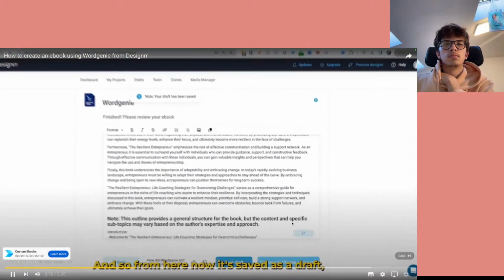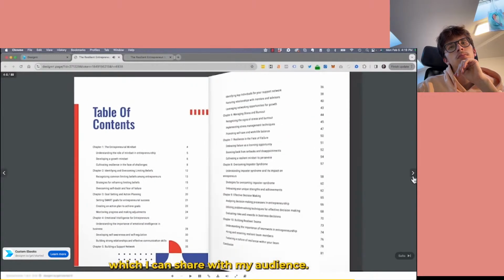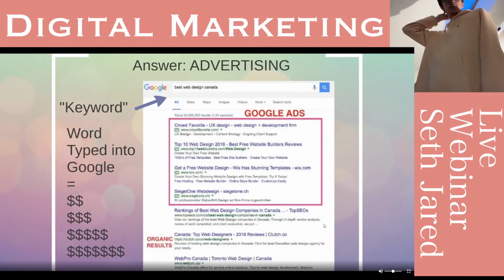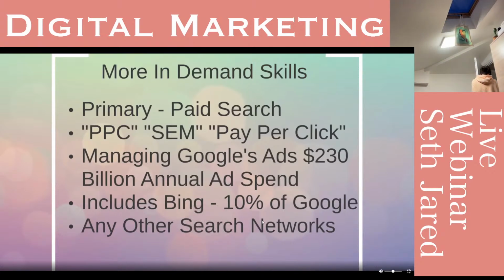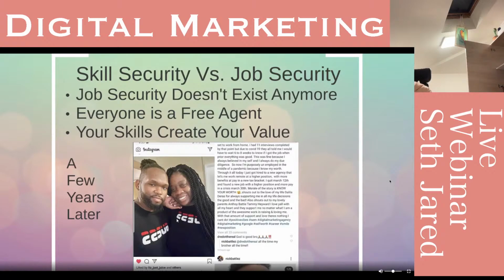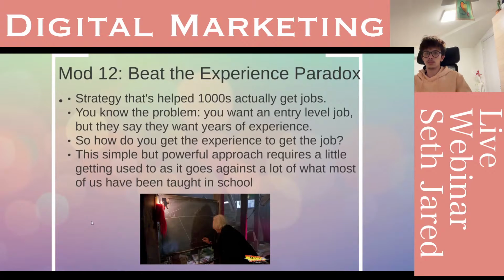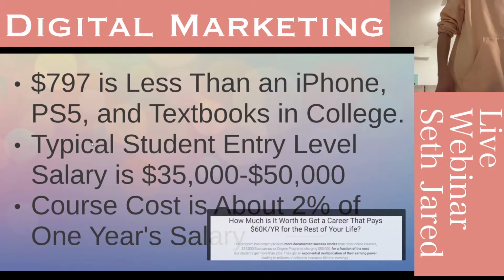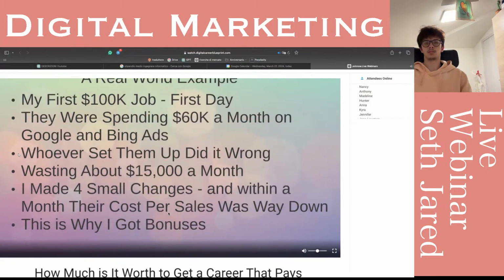Esplorando il Digital Marketing: Una Guida per il Futuro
Ciao a tutti! Siete pronti per un'avventura nel mondo del digital marketing? In questa live speciale, approfondiremo insieme le incredibili opportunità offerte da questo settore in continua evoluzione, e come potrebbe essere una scelta eccitante per il nostro futuro post-scolastico!

Sono in quinta superiore, proprio come molti di voi, e so che l'orientamento dopo la scuola può essere un momento pieno di domande e incertezze. Ma il digital marketing è un campo che sta crescendo rapidamente e offre una vasta gamma di opportunità lavorative e di carriera.

Durante la diretta, esploreremo i concetti fondamentali del digital marketing, dalle strategie di social media al content marketing, dalla pubblicità online all'analisi dei dati. Sarà un'occasione per scoprire cosa significa realmente lavorare in questo settore e quali competenze sono necessarie per avere successo.

Ma non ci fermeremo qui! Voglio anche sentire le vostre domande, curiosità e dubbi sull'argomento. Che tu sia interessato a diventare un digital marketer, a utilizzare il digital marketing per promuovere il tuo progetto o semplicemente a saperne di più su questa industria in rapida crescita, questa live è per te!

Preparati per una serata informativa e stimolante, piena di consigli pratici e discussioni coinvolgenti sul futuro delle nostre carriere. Non vedo l'ora di condividere questo viaggio con voi e di esplorare insieme le infinite possibilità del digital marketing! Ci vediamo in diretta!